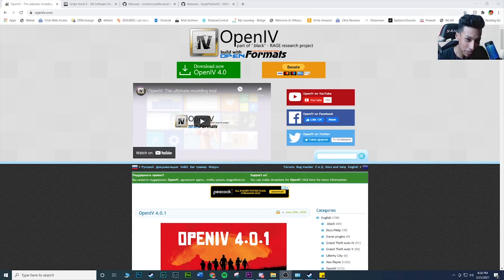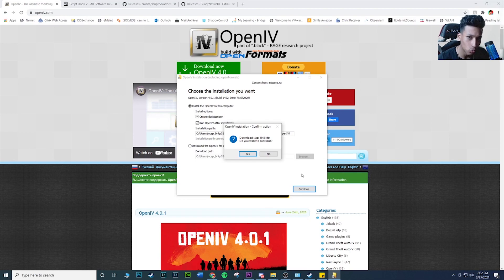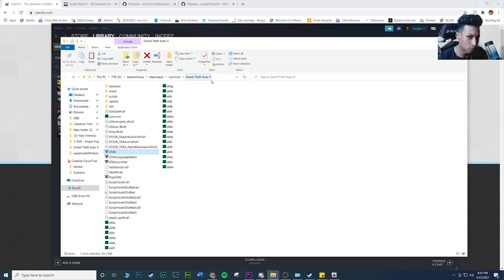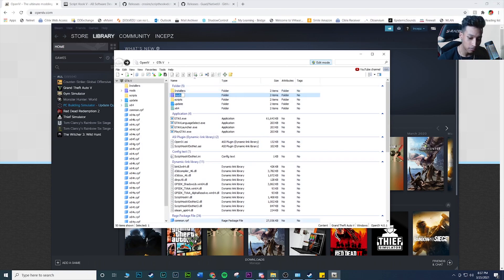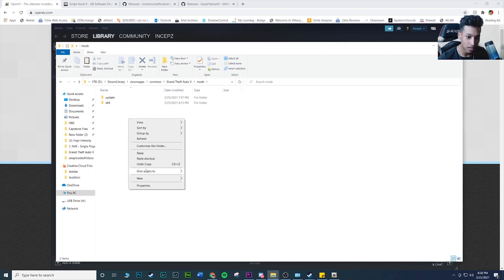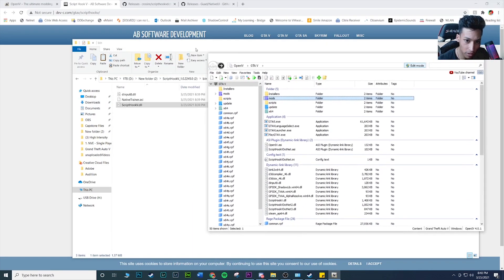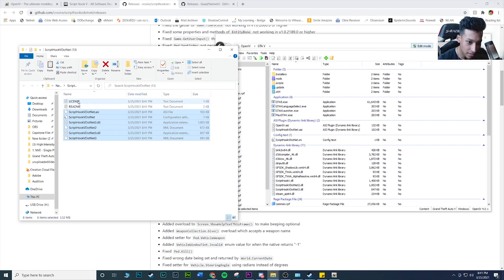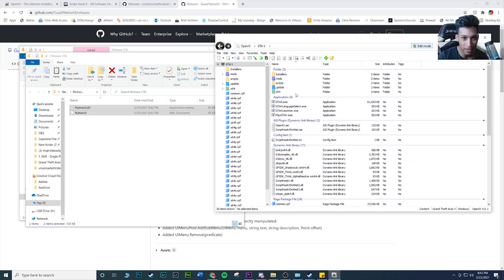HOW TO MOD GTA 5 FOR BEGINNERS 2021 | The very basics to start installing mods for GTA 5 | PC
Hey guys! I will showing you how to mod GTA 5 for beginners in 2021. This the very basics to get you started. This video is if you just want to get into modding as fast as possible and install most mods that are out there.

After this video, you should be able to start installing mods that are on my channel. Hope you guys enjoy and hope this helps.

MOD MENU I RECOMMEND